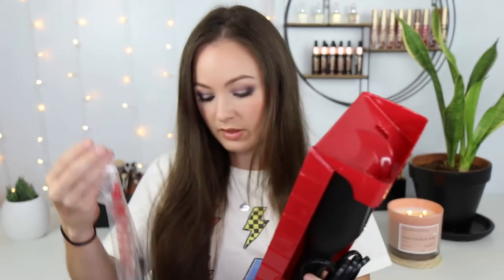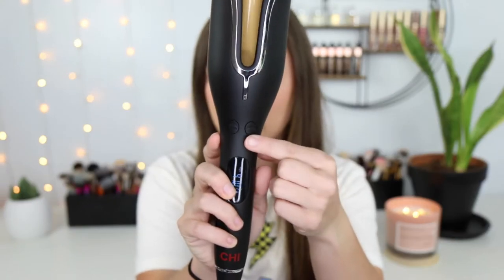CHI SPIN N CURL! DOES IT WORK ON LONG HAIR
PRODUCTS MENTIONED
CHI SPIN N CURL
Todays video is all about the Chi Spin N Curl. I do believe the more you use this tool the faster and easier it gets to use. It definitely works better on smaller sections of hair. I like the idea of this but my hair was just to long for the Chi Spin N Curl. I think if you have shorter hair this would probably work better. Have you guys tried out the Chi Spin N Curl, and if so what did you think?